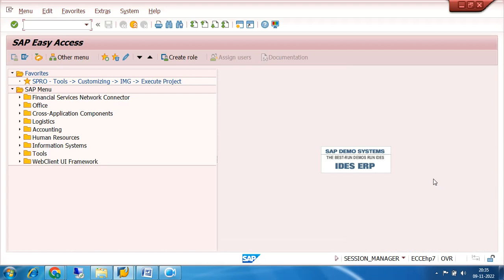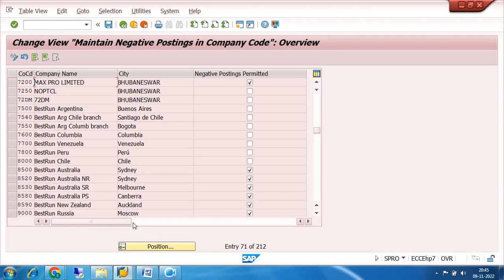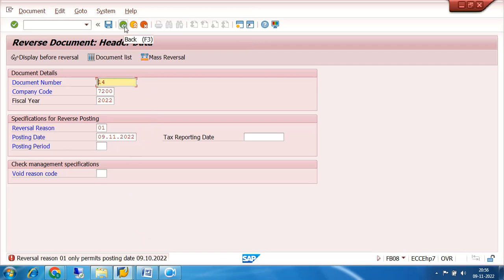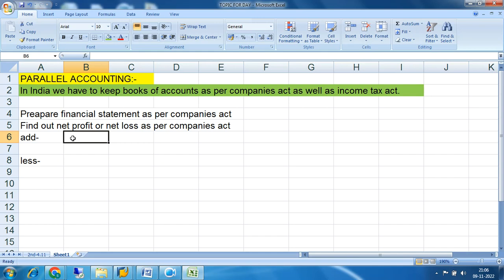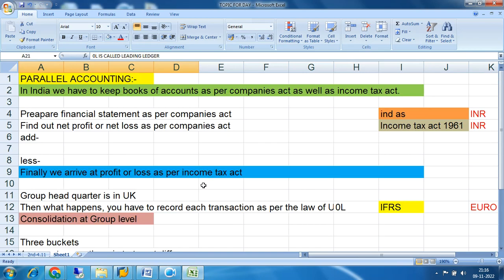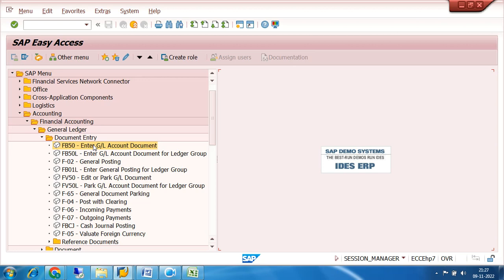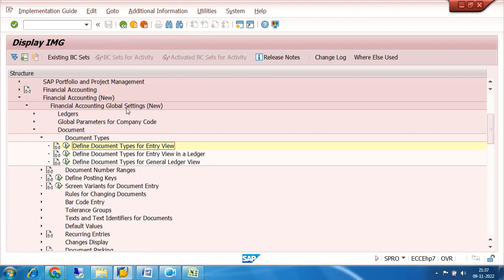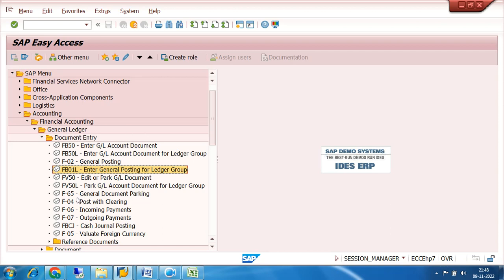SAP parallel accounting concept,leading ledger and non leading ledger